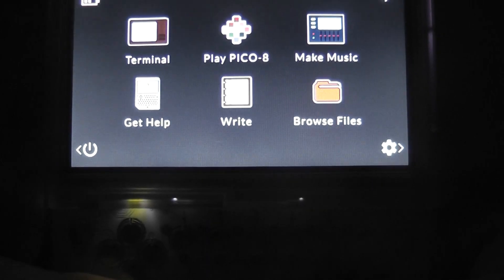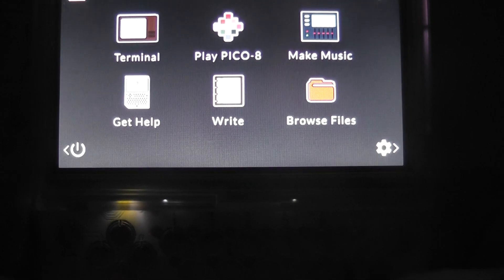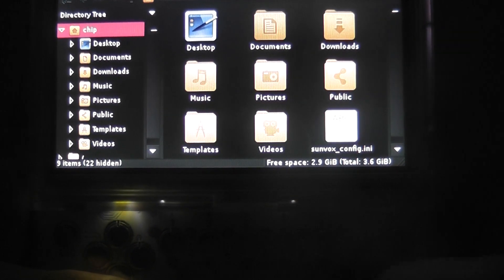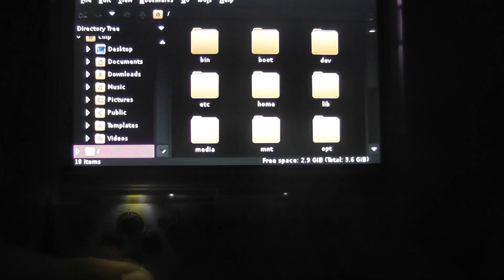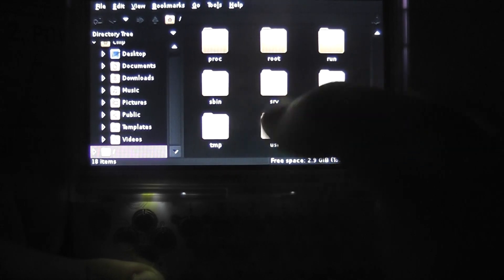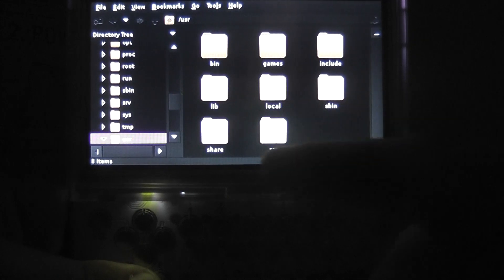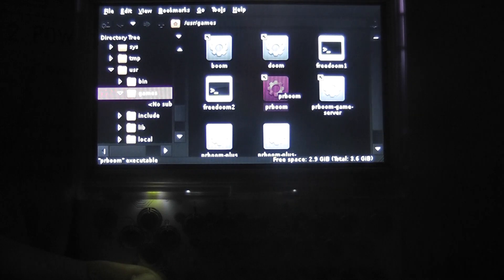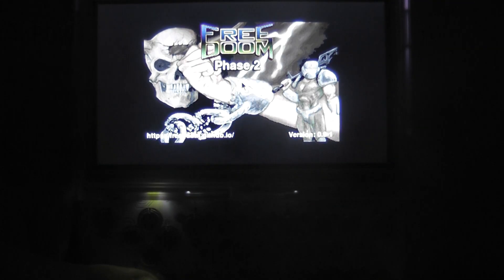You can find your games in Pocket C.H.I.P's file browser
Just a quick video to show that you can find your games in Pocket C.H.I.P's file browser!